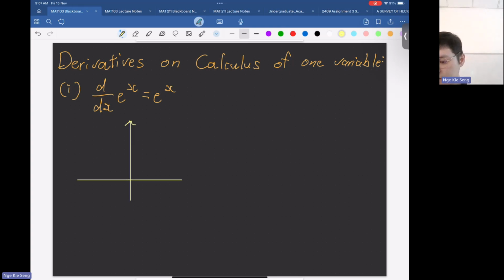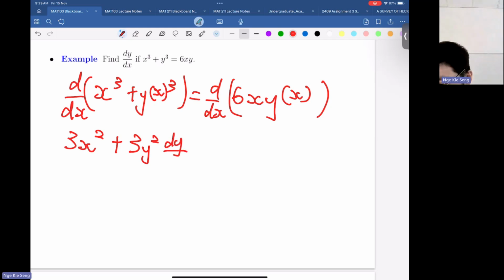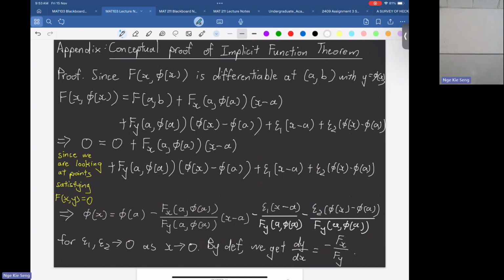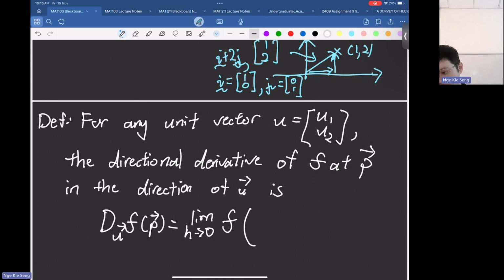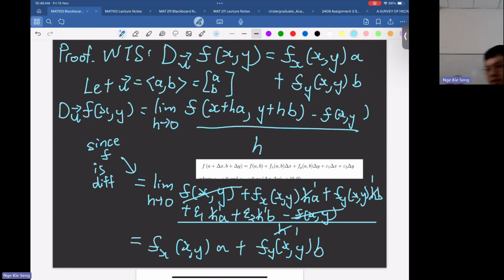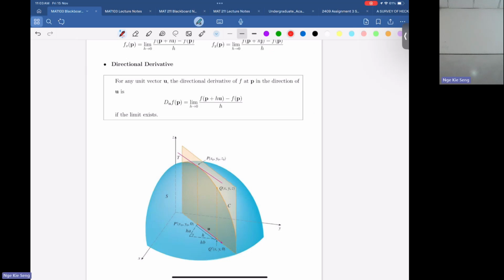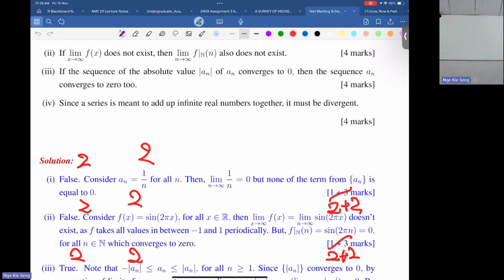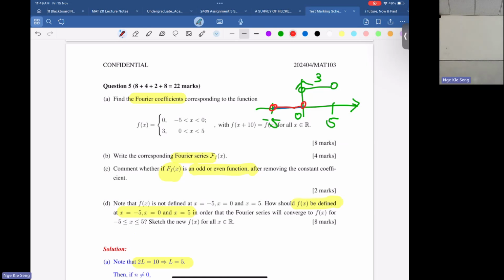【Vector Calculus Lecture 18】Directional Derivative | Nge Kie Seng 20241115